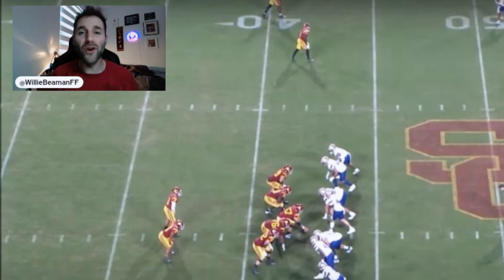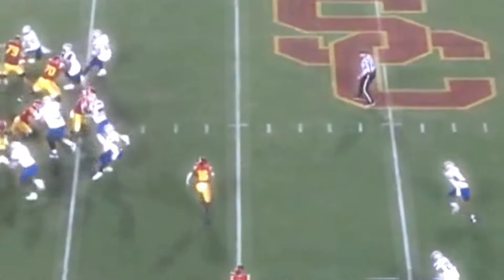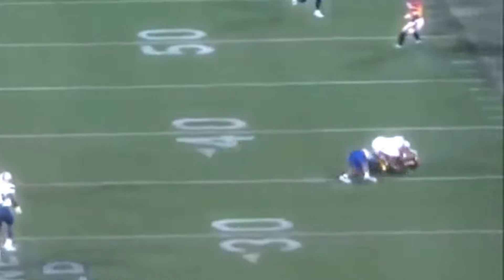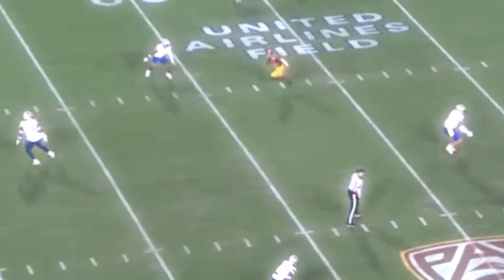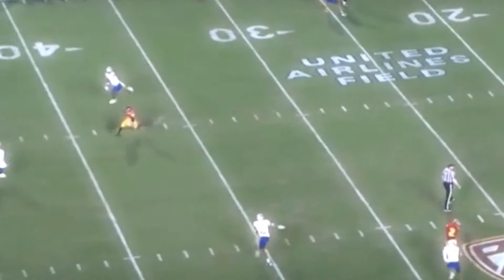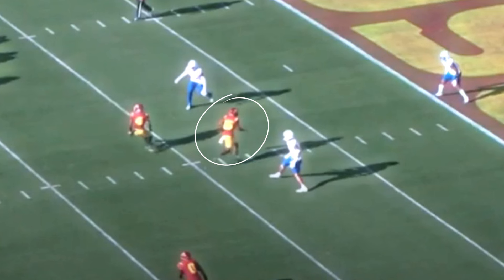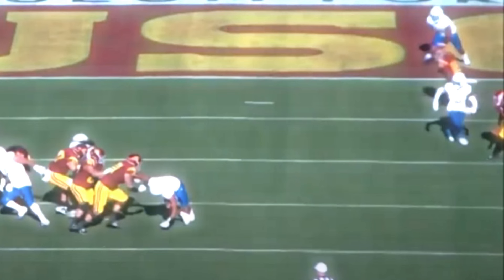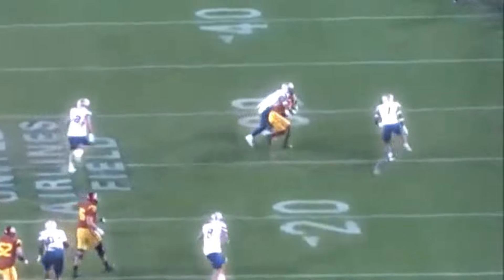Tahj Washington - 2024 NFL Draft WR Prospect - DU Film Room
@WillieBeamanFF - Billy Beaman breaks down 2024 NFL Draft WR Prospect Tahj Washington out of USC.